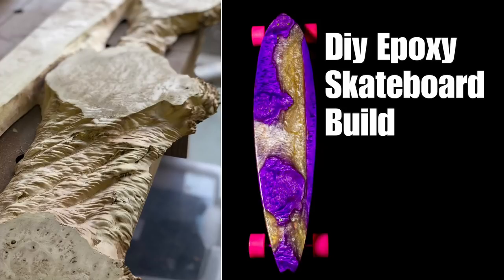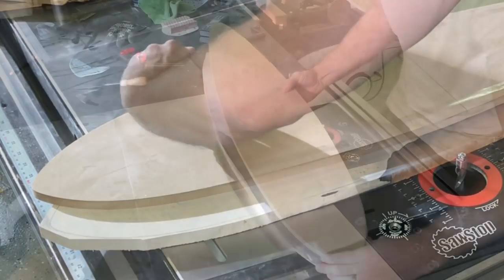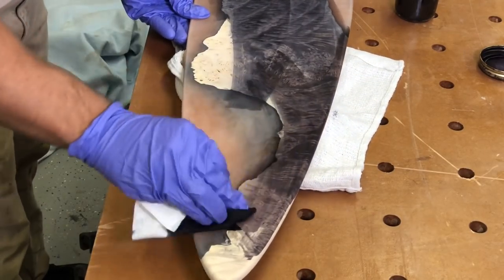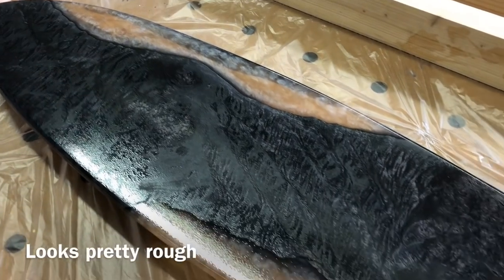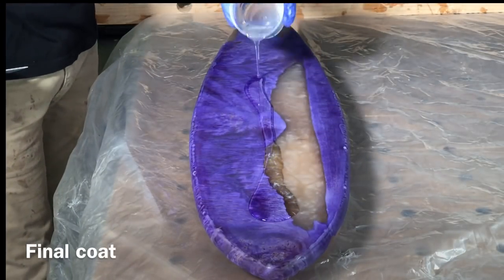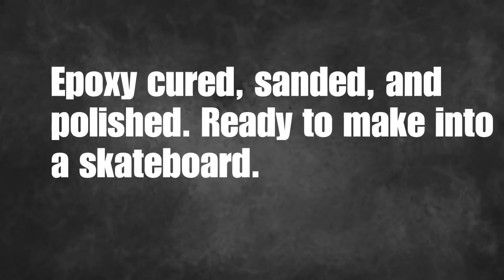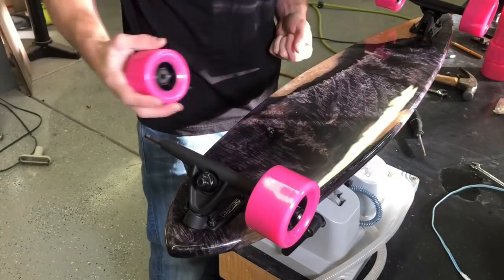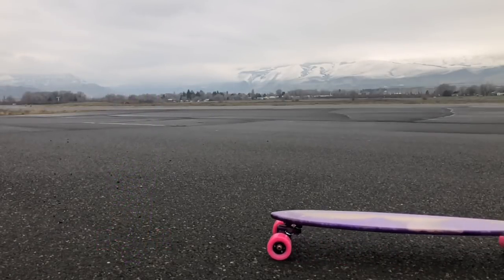Blacktail Studio Skateboard—Part Two of Two—Diy Epoxy Skateboard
Part two of two in the diy epoxy skateboard build. Learn how to plane, sand, and custom color your board. We will finish the boards and even see some cool photographs in the end.

Ecopoxy 6 liter
Ecopoxy 12 liter
Pigment variety pack
Pink wheels
Black dye
Purple dye
Table top epoxy
Countersink bit